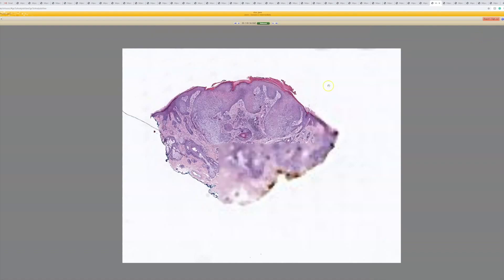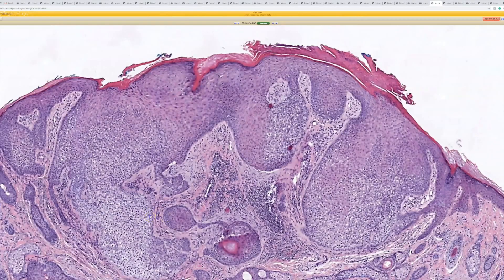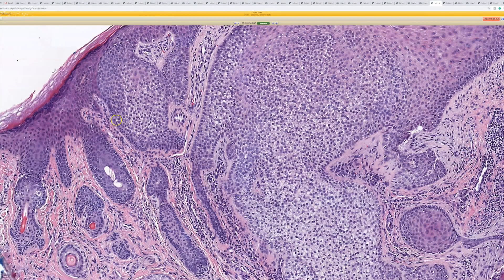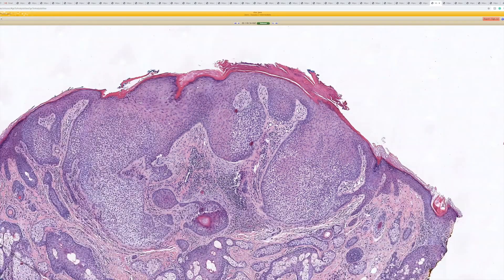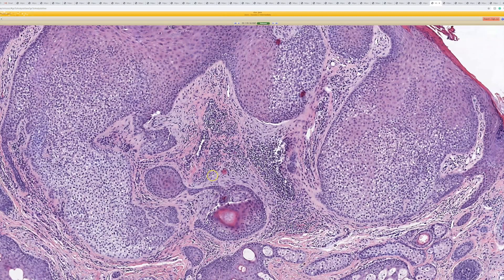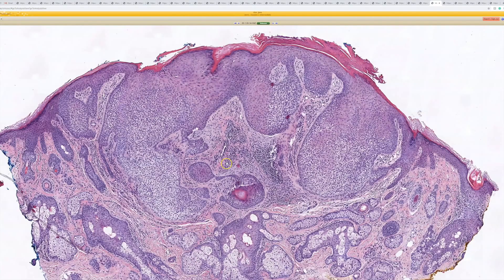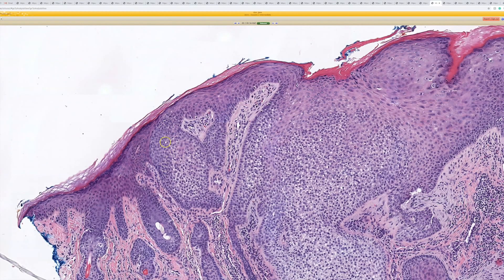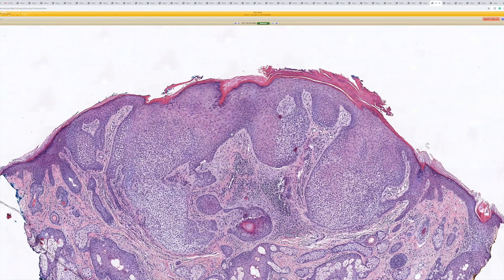Trichilemmoma: 5-Minute Pathology Pearls